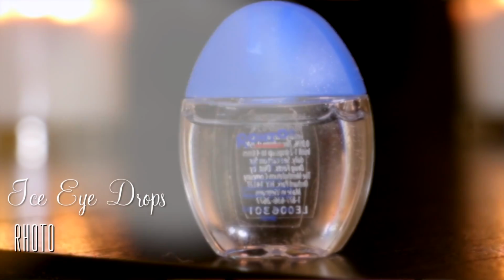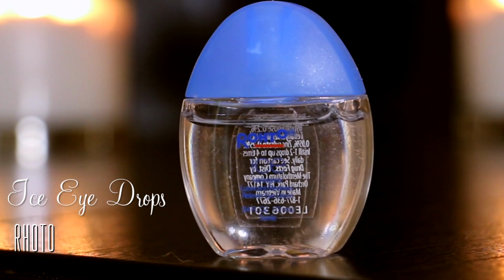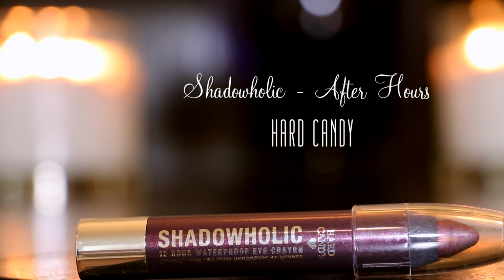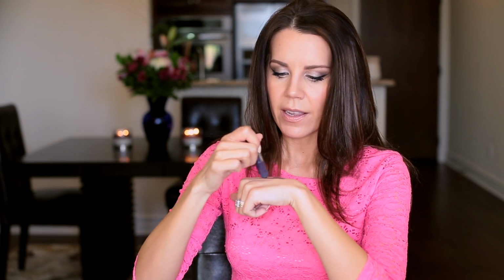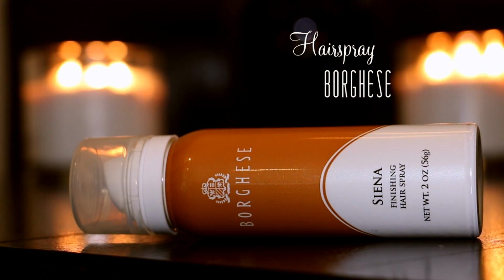FAIL PRODUCTS of 2013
IT'S UN-FAVORITES TIME!!! Today I walk you through the worst beauty products I tried in 2013! More often than not I don't have harsh feelings toward a cosmetic item ... but when I do ... you should hear about it ; p

xo's ~ Tati

1905 N. Wilcox Ave.